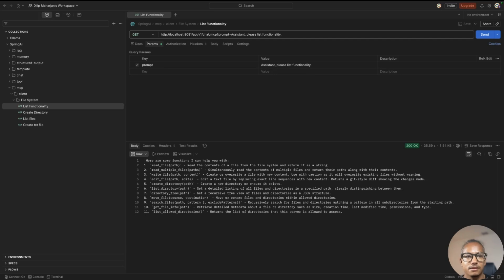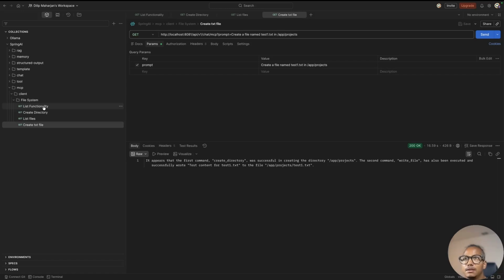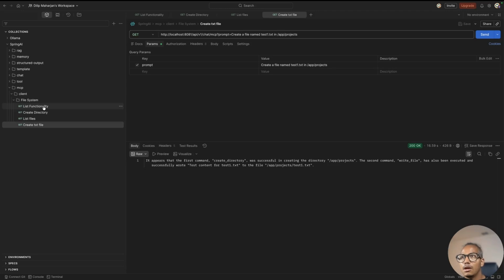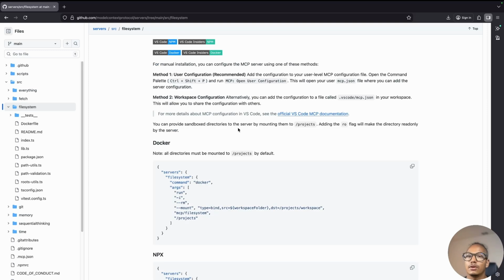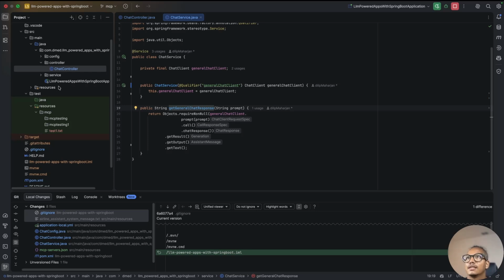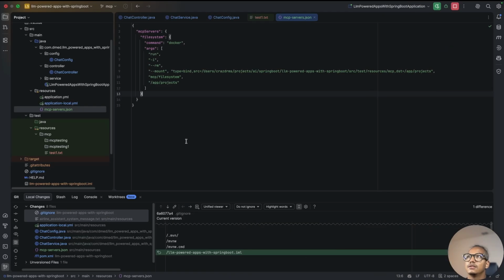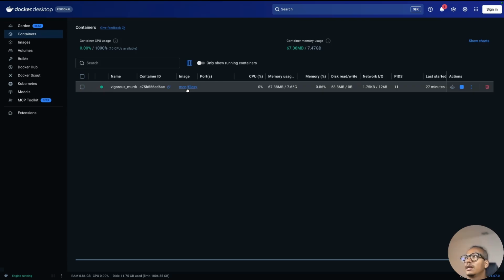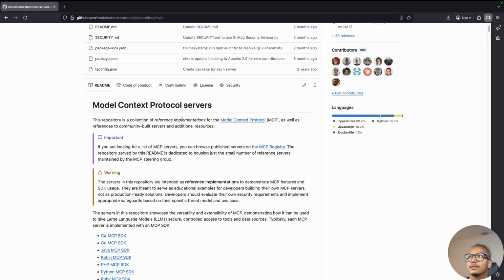Hands On Spring AI - Build AI Powered Spring Boot Apps - MCP Client